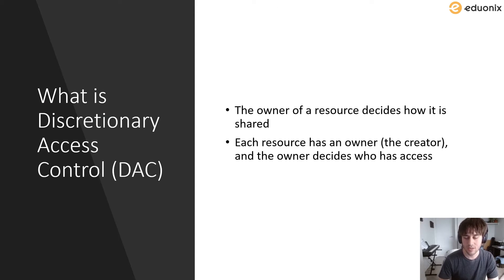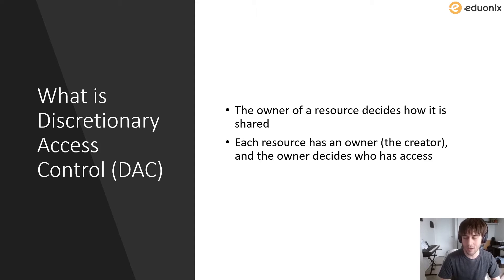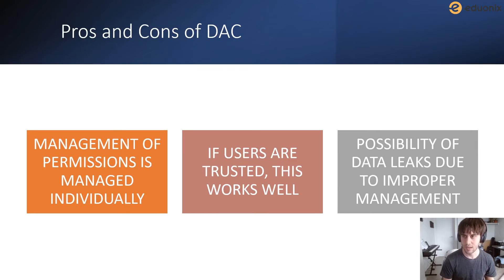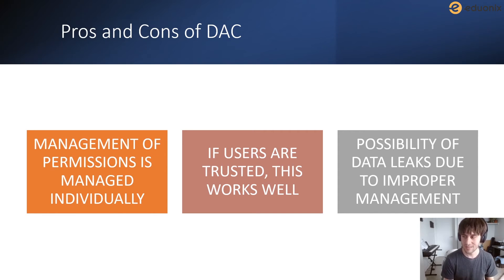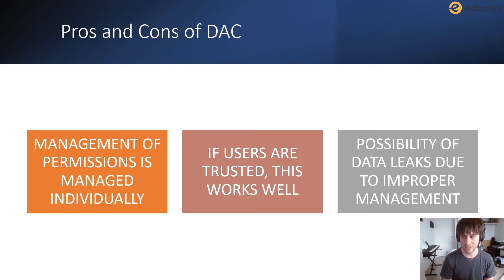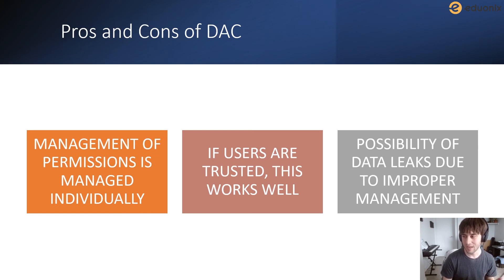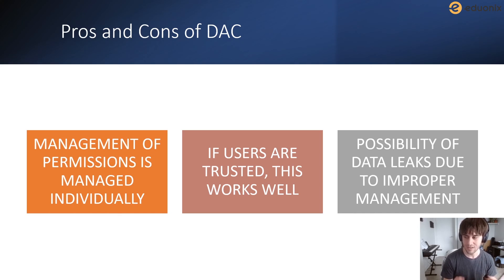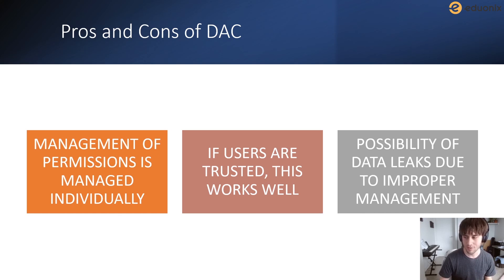What Is Discretionary Access Control? | Explained In 5 Minutes | Eduonix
Want To Know What Is DAC?
This Video Explains The Concept Of Discretionary Access Control in detail.

If You Want To Make Career In Linux System Administration? Here We Got Best The "Complete Linux Training E-Degree" For You! Learn In-Demand Security, DevOps & Cloud Concepts & More From Industry Experts. Get A Chance To Work On Real-World Case Studies & Become Complete Linux Master.

 Upskill With Eduonix